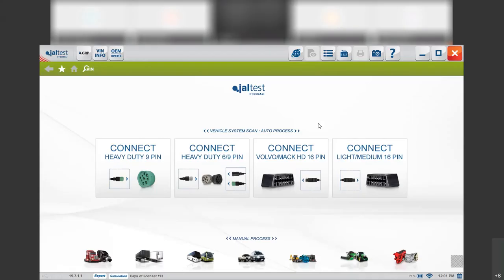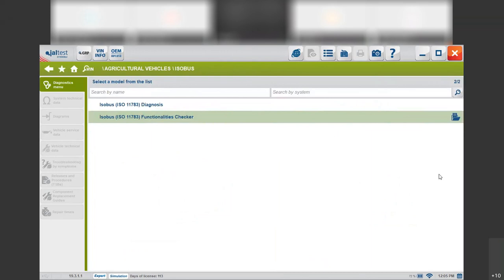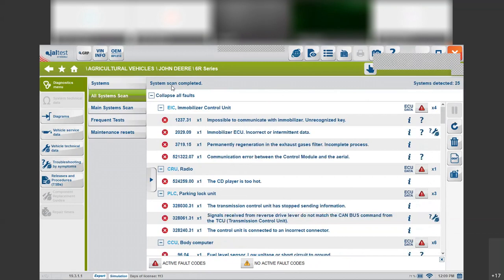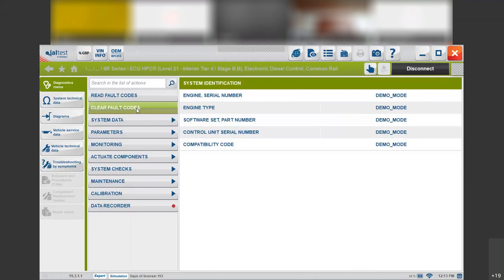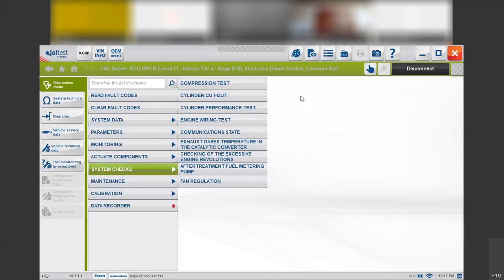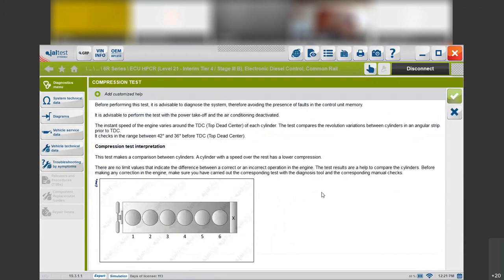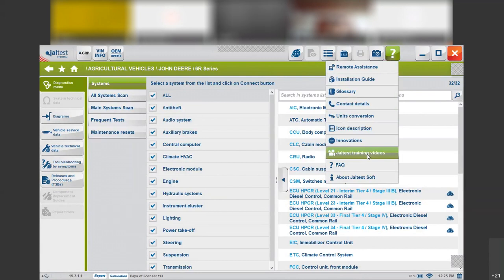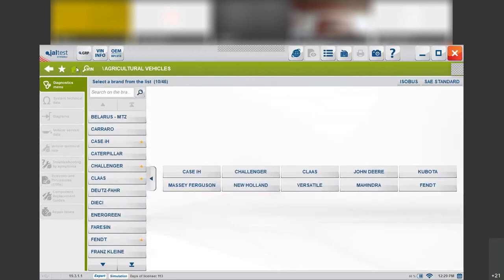JALTEST WEBINAR | Jaltest AGV: A walkthrough the Diagnostics process for Tractors and Farm Equipment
Last Friday, November 15, we invited you to attend the Webinar meeting Jaltest Training: Jaltest AGV. A walk through the Diagnostics process for Tractors and Farm Equipment

Isidro Flores, Sales and Training Manager, will be the team member giving this webinar. Covering the North American Agricultural Vehicles´ diagnostics market, Isidro has gained experienced by visiting customers across the country with different needs and profiles as well as through the support given to the customer support team, always aiming to provide the best possible customer experience to every Jaltest user.

In this webinar, Isidro will show you how easy it is to hook up to most agricultural machinery, and also to perform advanced calibrations.